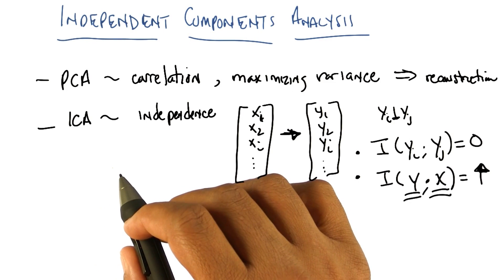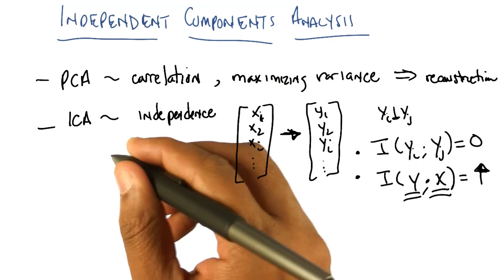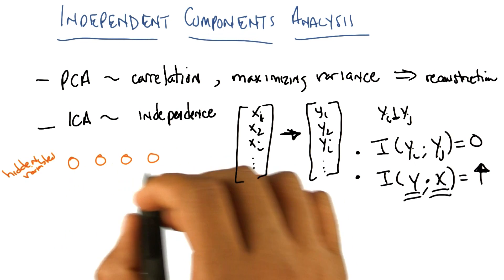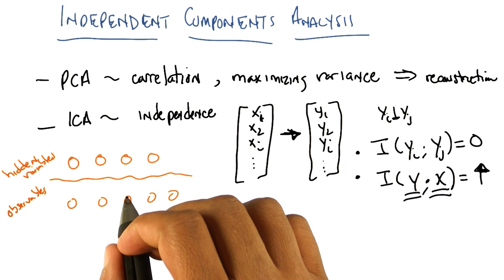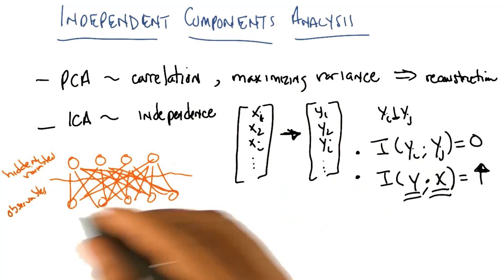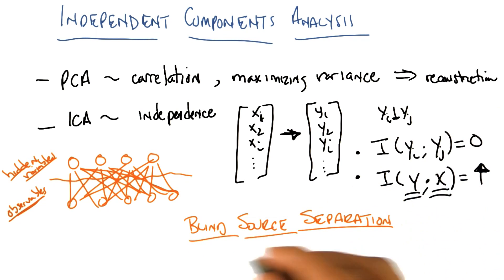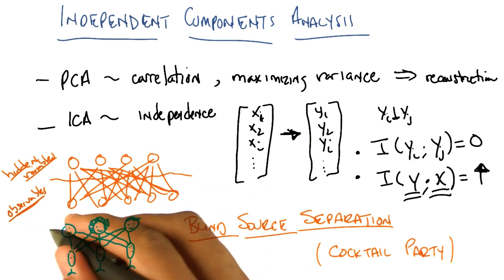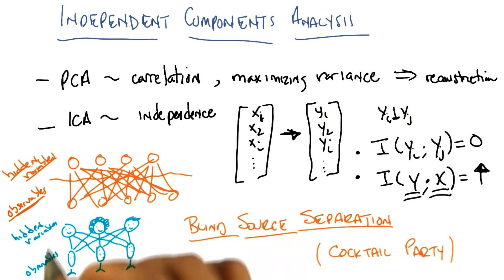Independent Components Analysis Two - Georgia Tech - Machine Learning